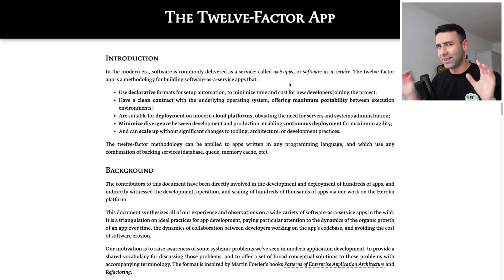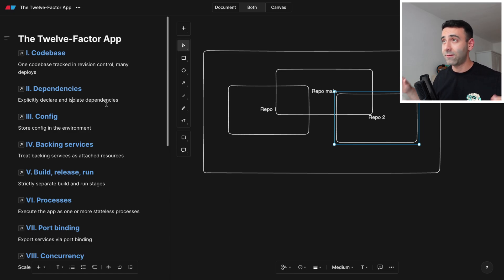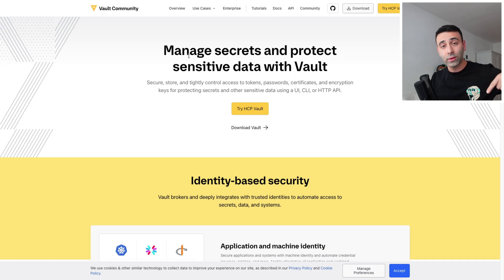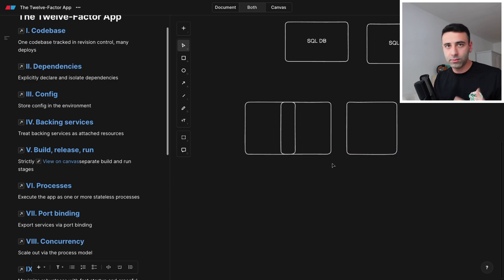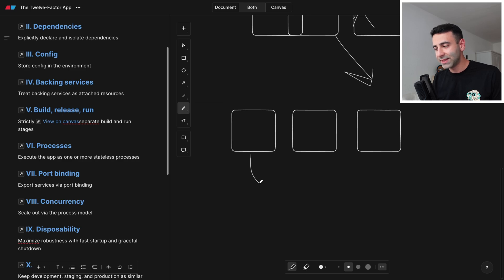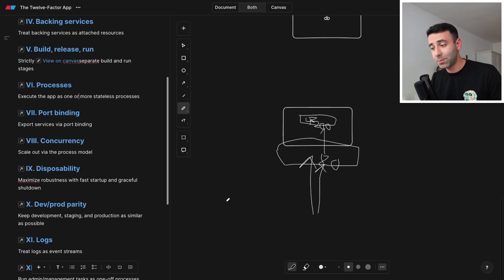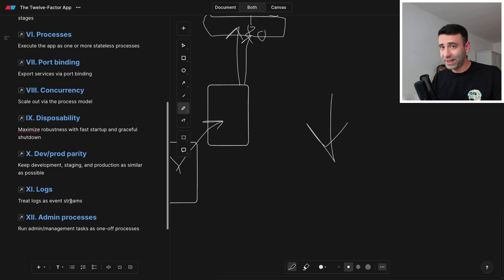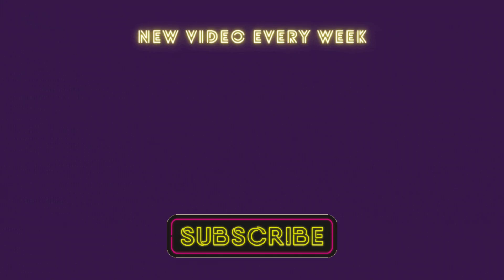Principles every developer should know (The Twelve-Factor App)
The 12-factor app is the methodology for building software that includes the best DevOps and cloud deployment practices. Even though the methodology is old, most of its parts are still relevant. Let's learn more about it.